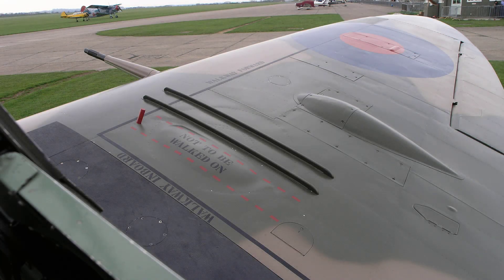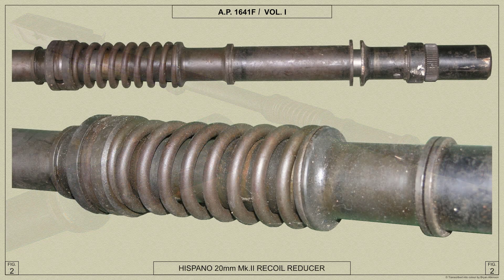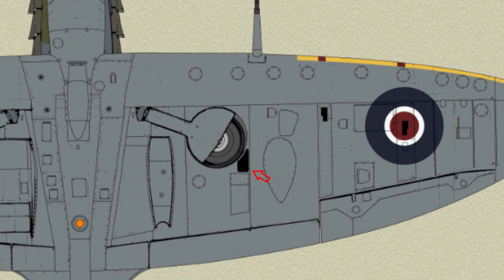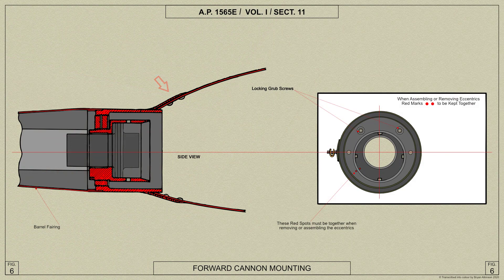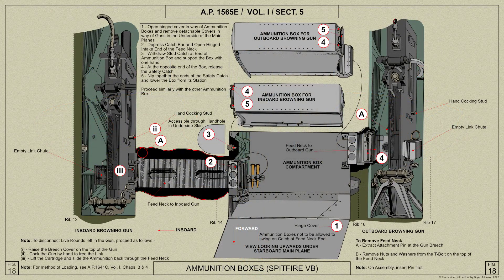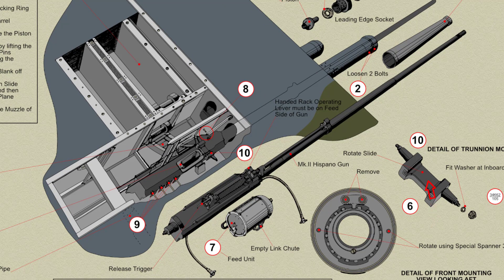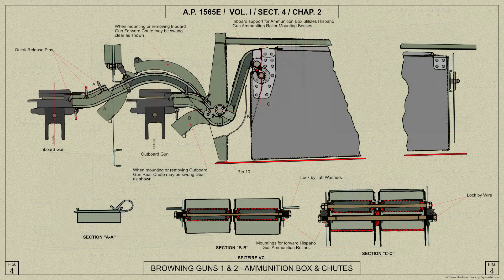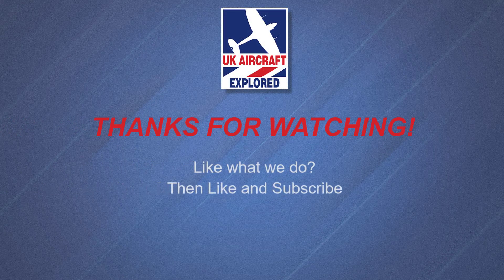Spitfire Mk V – 20mm Hispano Cannon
Take an in-depth look at the Spitfire’s Hispano 20mm Cannon and its installation in the Spitfire VB and VC fighter . We shall look at the how the Hispano Cannon worked and was installed in the Spitfire Mk.V. We shall also take a look at how the Hispano Belt Feed Mechanism and the 20mm Ammunition.  I shall refer to the 1942 Air Ministry Manuals and show my relevant re-worked colour AP diagrams.

Table of Contents:

00:00 - Introduction
00:41 - 20mm Hispano Cannon Details
01:17 - Drum Magazine
02:57 - Pneumatic Firing System
03:17 - The Belt Feed Mechanism
05:21 - 20mm Hispano Ammunition
05:54 - Spitfire Mk.Vb Wing Armament Installatio
09:27 - Spitfire Mk.Vc Wing Armament Installatio
15:01 - Bonus Hispano Photographs